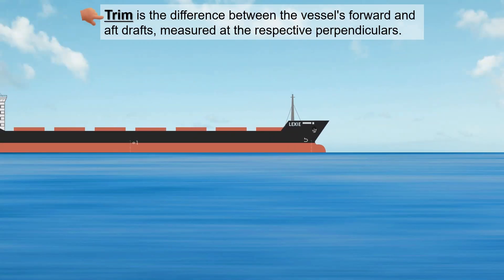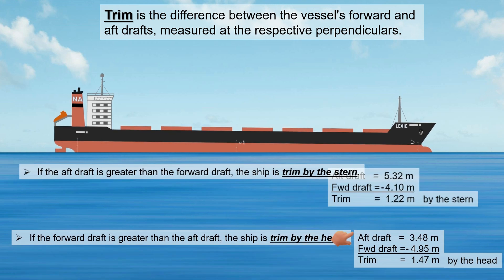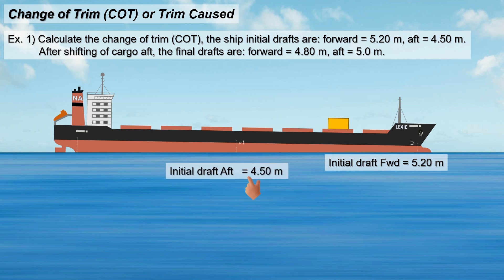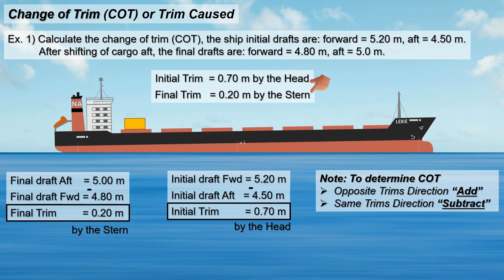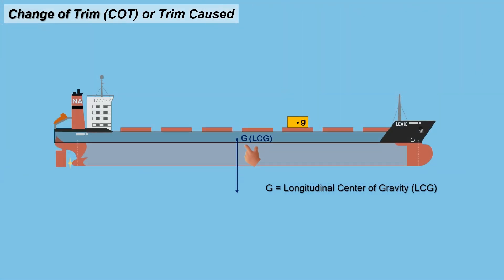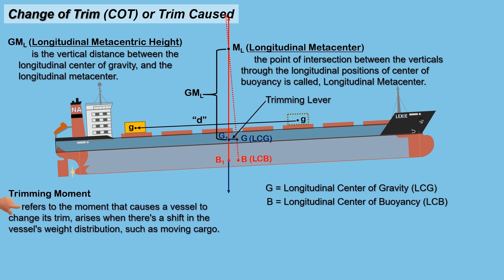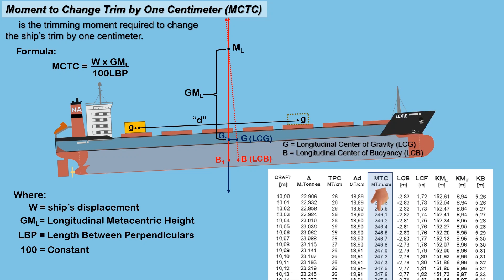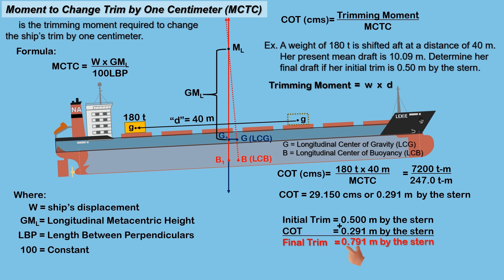Determine Ship's Trim, Change of Trim (COT), and Moment to Change Trim by 1cm (MCTC)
This video shows how to calculate a ship's Trim, Change of Trim (COT), and Moment to Change Trim by 1cm (MCTC). It also shows how to determine MCTC using a hydrostatic table.

Trim is the difference between the vessel's forward and aft drafts, measured at the respective perpendiculars.

Change of Trim (COT) refers to the variation in a vessel's longitudinal inclination due to a change in weight distribution.

Moment to Change Trim by One Centimeter (MCTC) is the trimming moment required to change the ship’s trim by one centimeter.